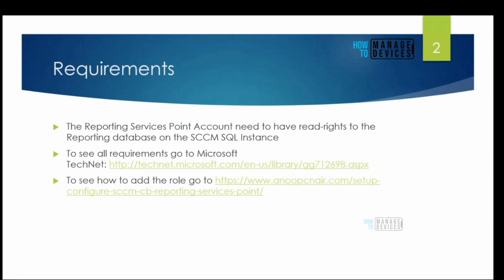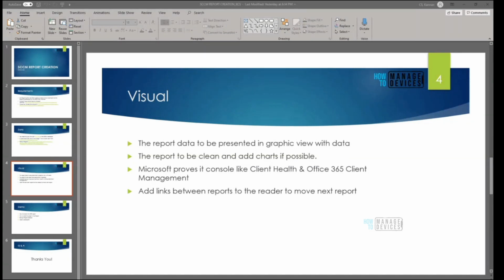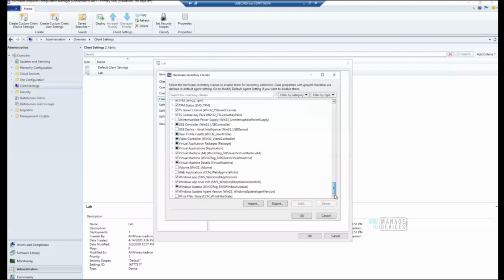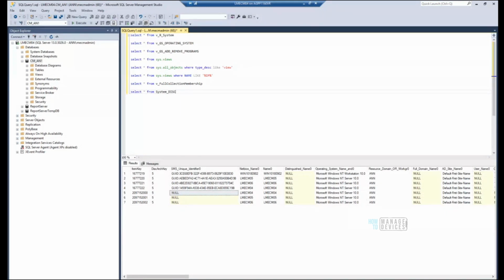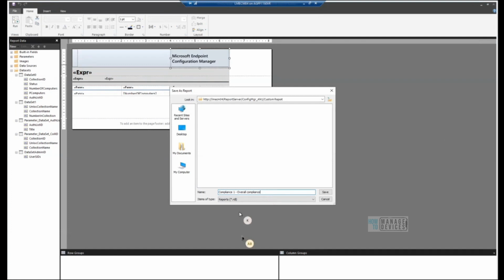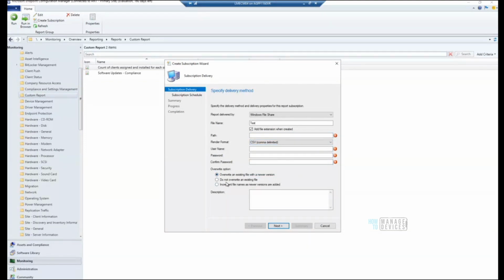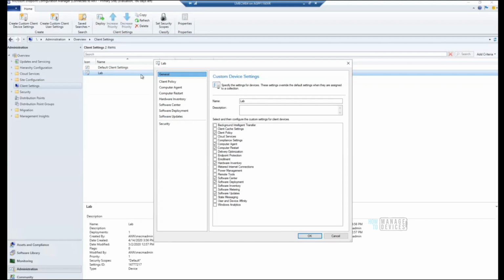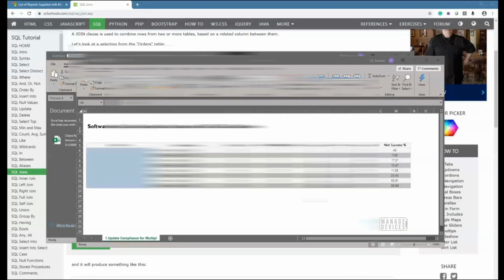SCCM SSRS Custom Report Creation with Graphs by Kannan 👉SQL Query Tips✌How to Find SCCM Views Ep #11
SQL Views access in SCCM Database.
SQL query knowledge required.
Knowledge about SCCM SSRS default reports.
Whether you should use views or tables when you create custom reports?
What are the different types of views available for SCCM?

The Reporting Services Point Account need to have read-rights to the Reporting database on the SCCM SQL Instance